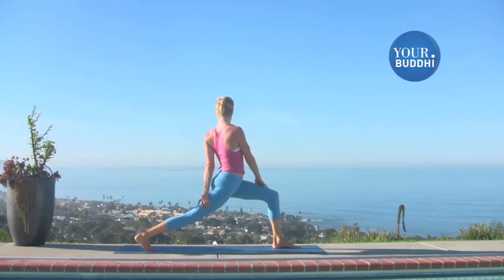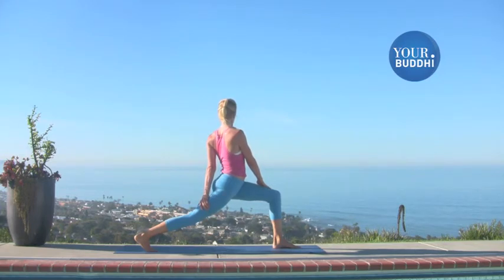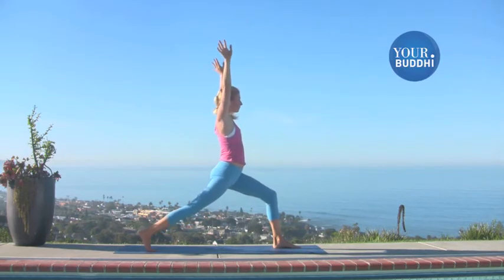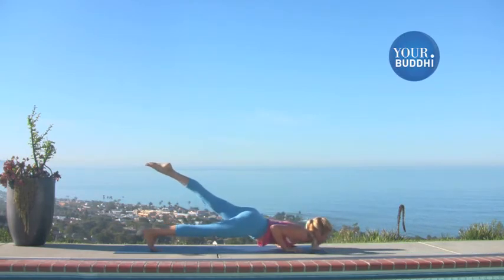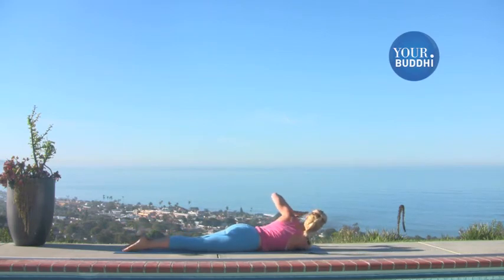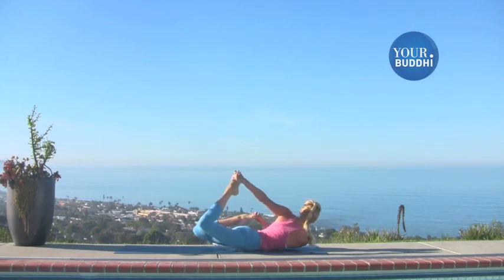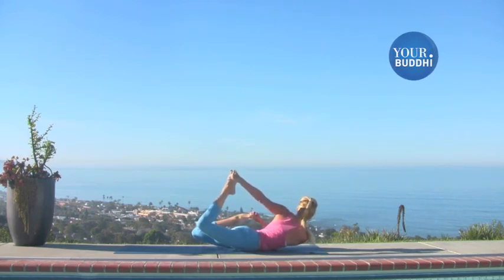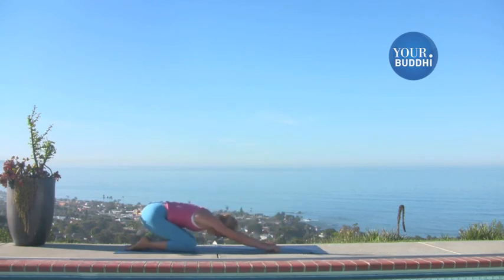Super Yogi Twists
Sample of a strong 20-minute flow class that gets you deep into the spine with twists from every direction. Twist on your belly, on your back, and while blancing and standing on one foot. Take it deeper into challenging binds, arm balances, and inversions. By using the breath and concentration you'll start to connect the dots and create more stability faster. Become a member for unlimited access to all online video yoga class at yourBuddhi.com